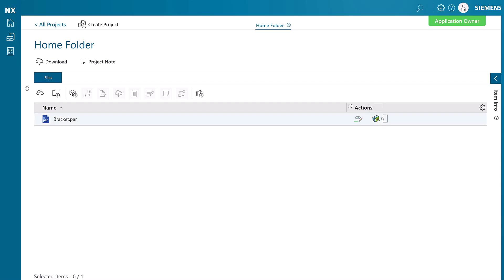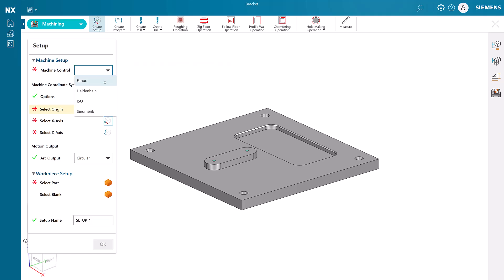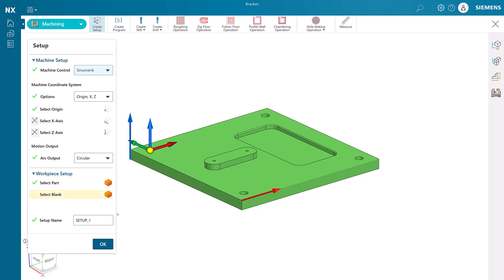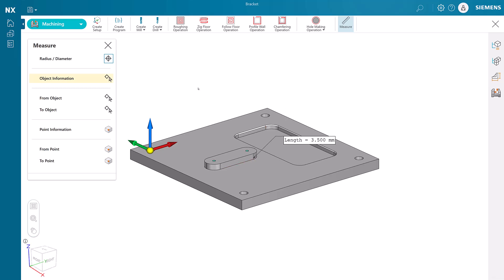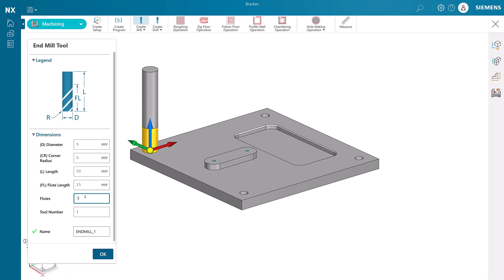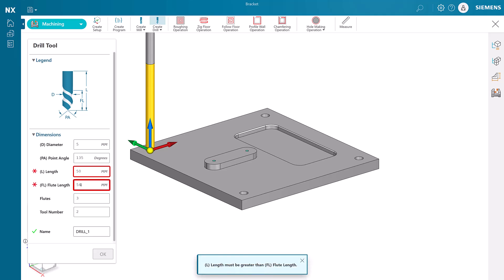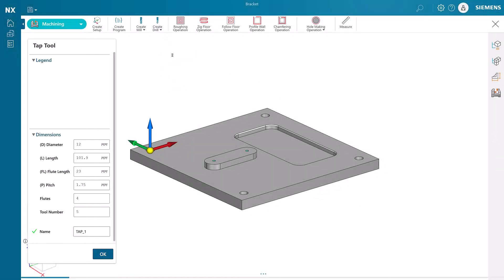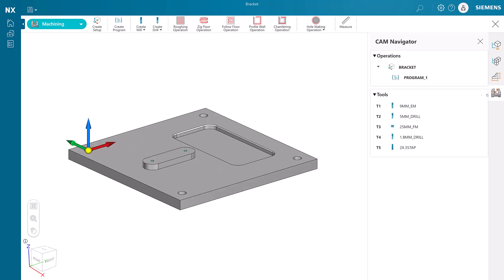Designcenter X NX Essentials | Tips and Tricks | CAM Setup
Discover how to set up CAM capabilities within Designcenter X NX Essentials and explore the range of post-processor support options available for the most popular machine controls, including Siemens, Heidenhain, and FANUC. 🏭